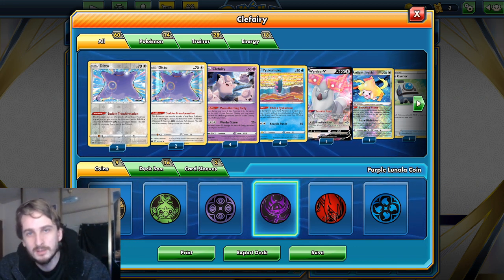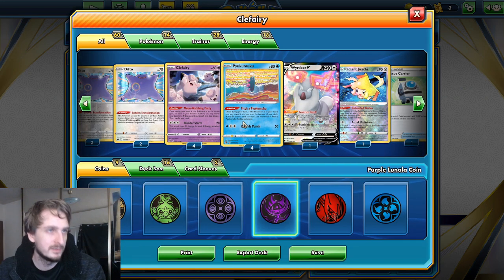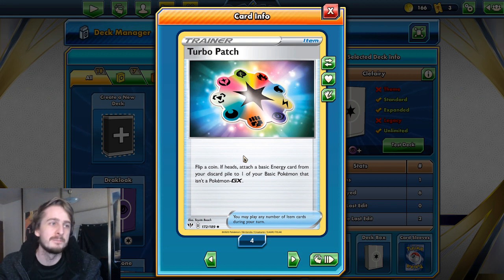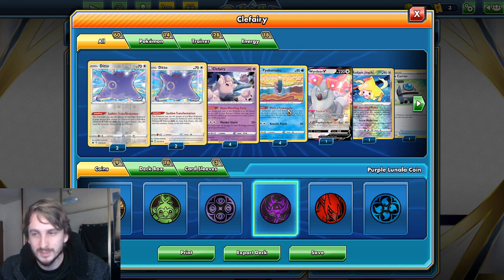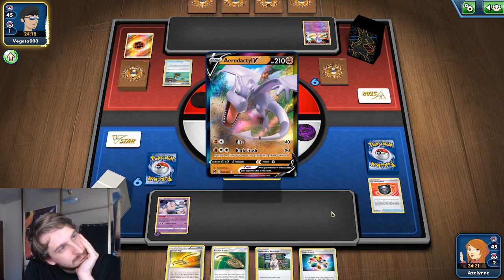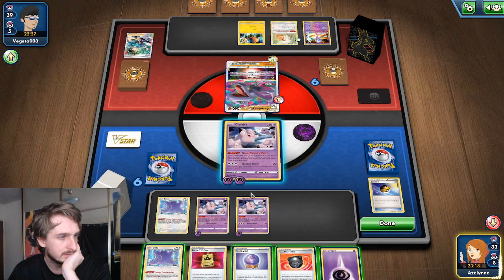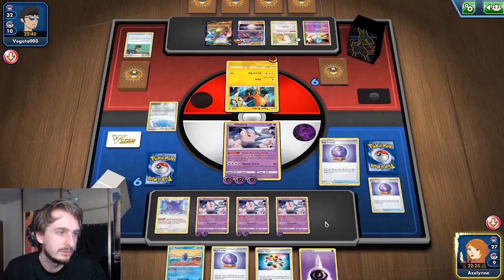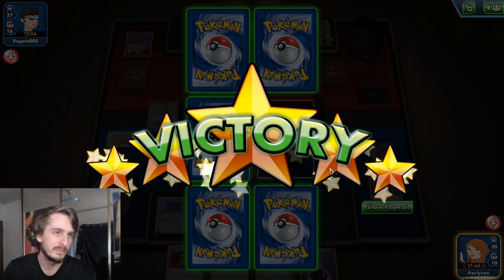Teaching myself Pokemon TCG with a cool Clefairy Deck!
Come and hang out live while it's happening!